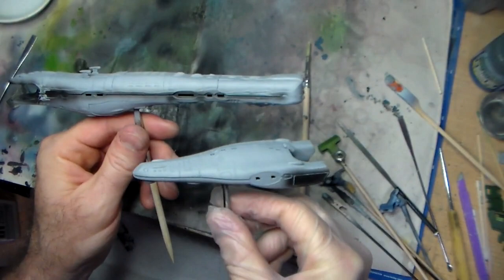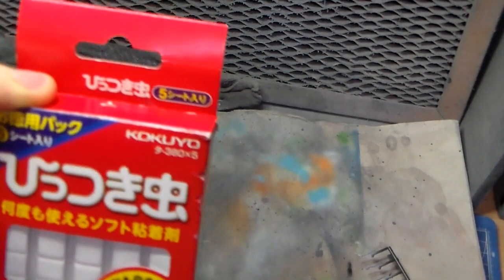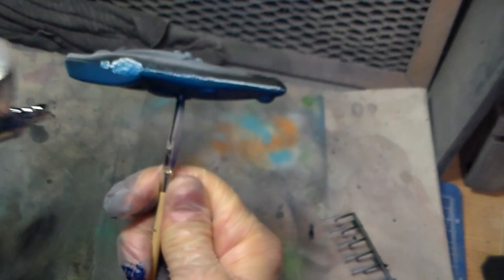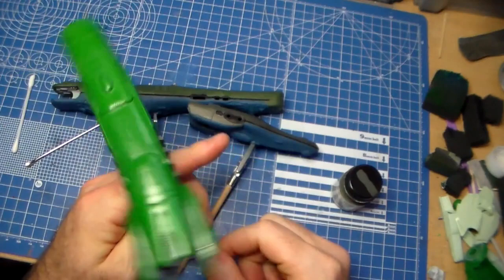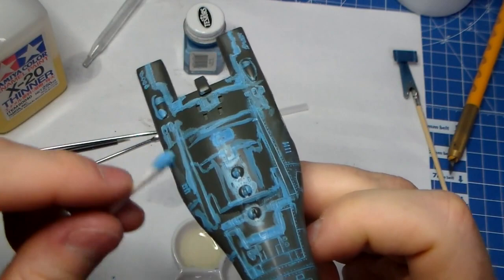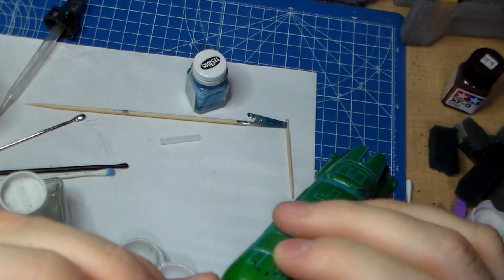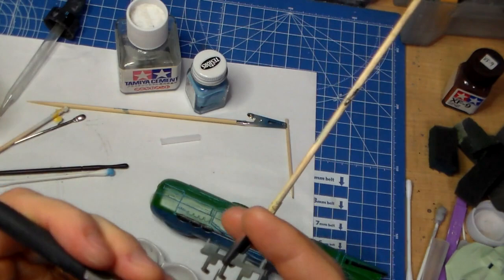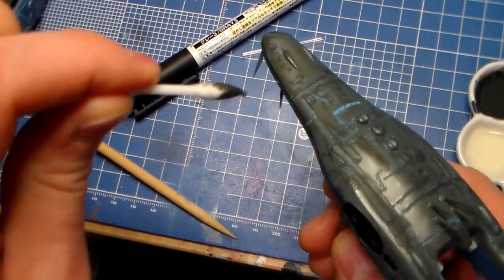Arii Macross 1:20,000 Zentraedi fleet ships plamo build 2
Here I am busy airbrushing these kits, mostly with Model Master Acryl paints.